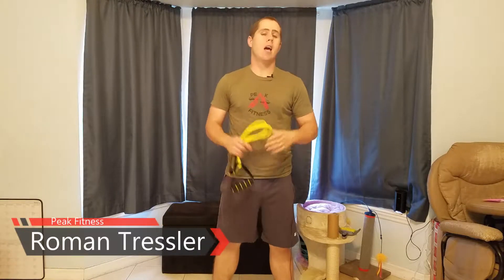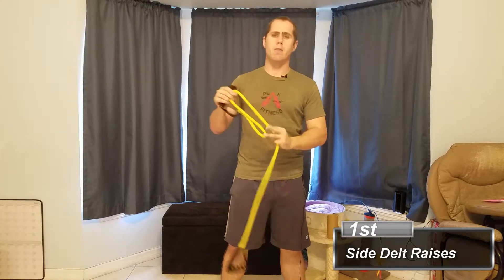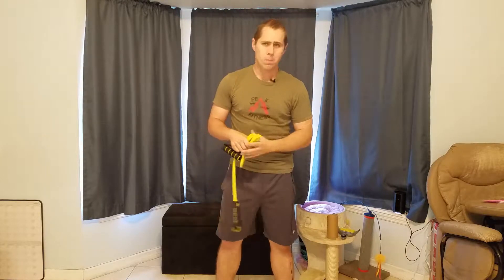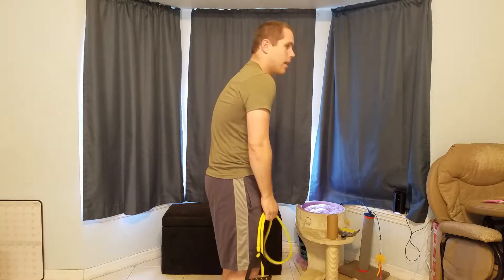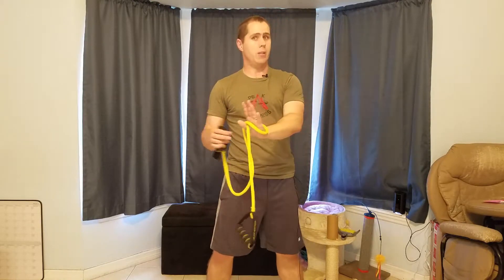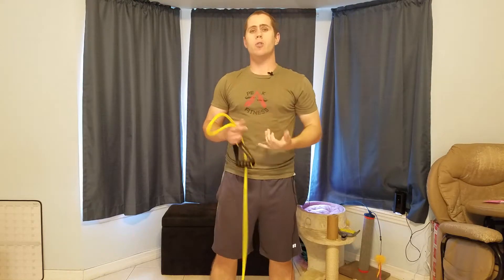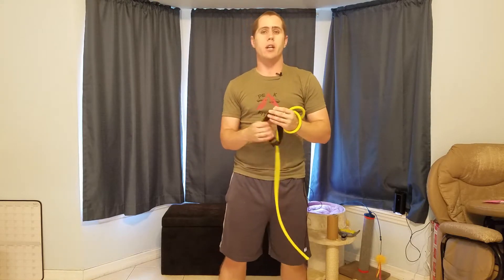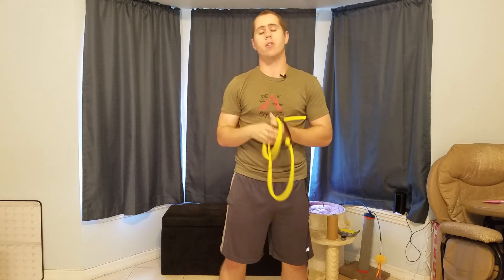Home Shoulder Exercises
In this video I will be explaining some home shoulder exercises you can do at home using a simple resistance tubing or band. So no dumbell or barbells needed here, check it out and see if this helps!

'Passion For Life''
Jay Man - OurMusicBox